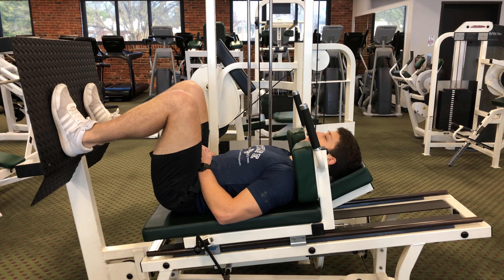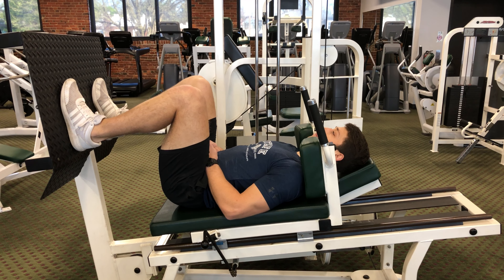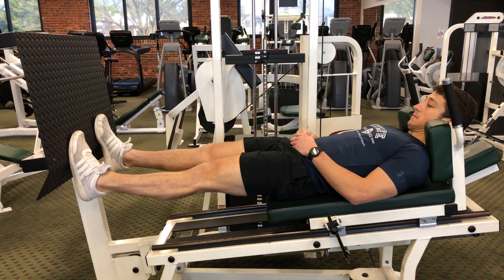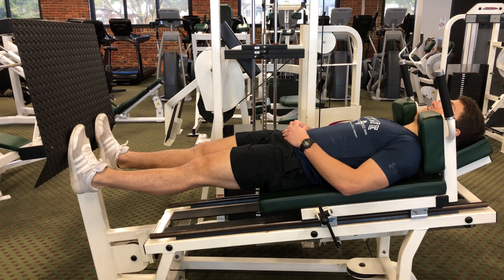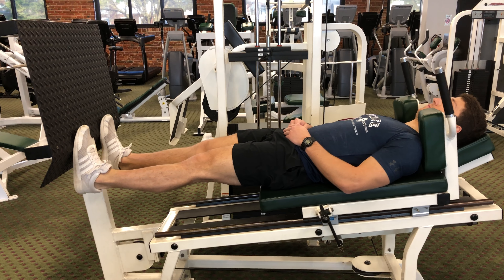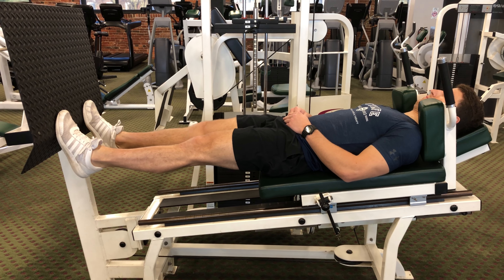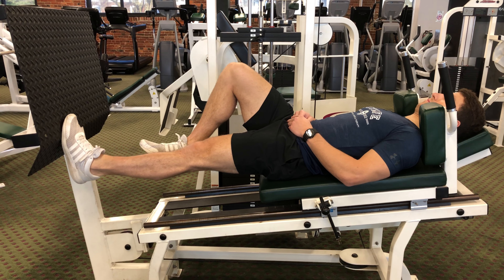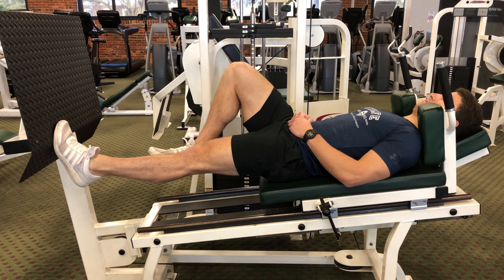Heel Raise (on leg press)